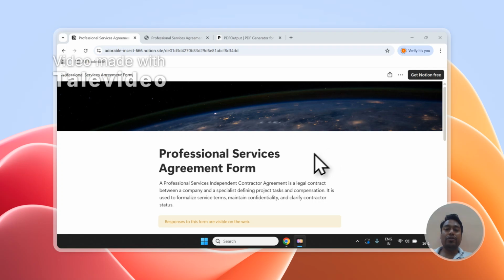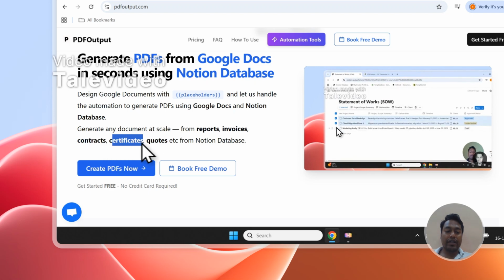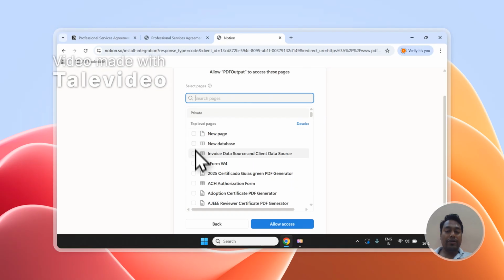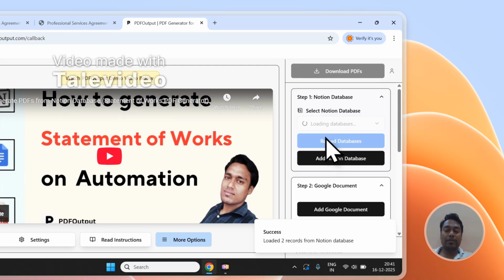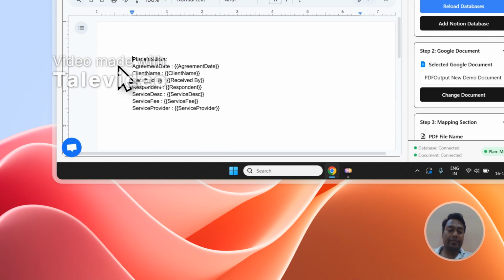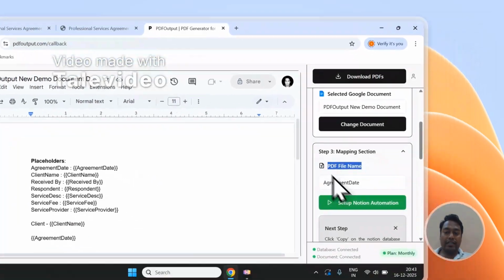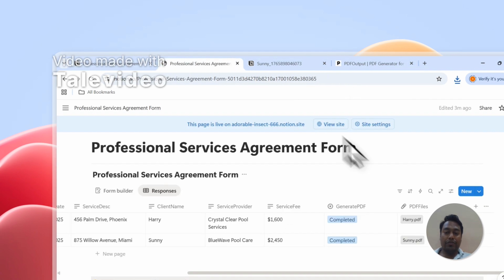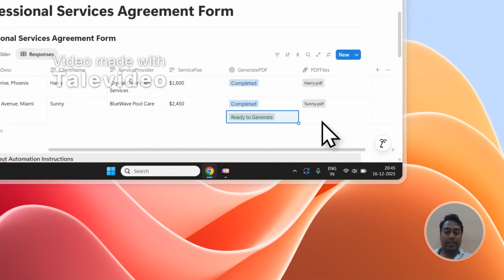Professional Services Agreement PDF | How to create Agreements on automation from Notion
We are going to take a look at Professional Services Agreements PDFs which we will create within minutes.

1️⃣ Connects to your Notion database and pulls fields like ClientName, InvoiceNumber, and any custom data.

2️⃣ Finds placeholders ({{ClientName}}, {{InvoiceNumber}}, etc.) in your Google Doc template and replaces them with real data.

3️⃣ Generates a PDF, saves it back to Notion Database, and updates your Notion database.

👋 ABOUT PDFOutput